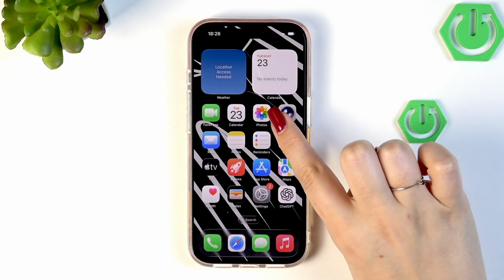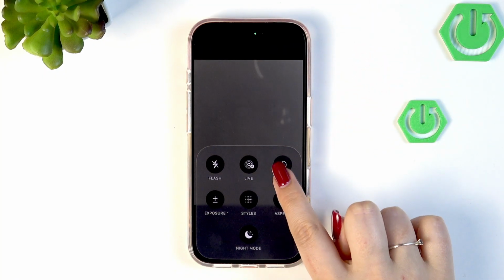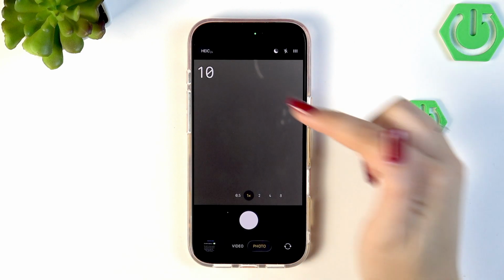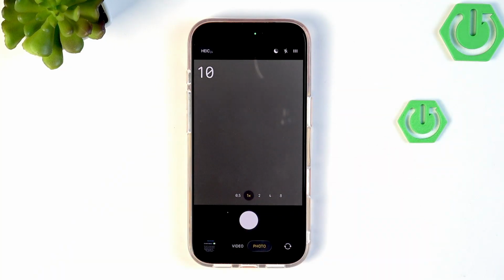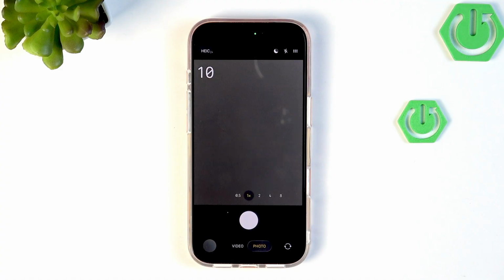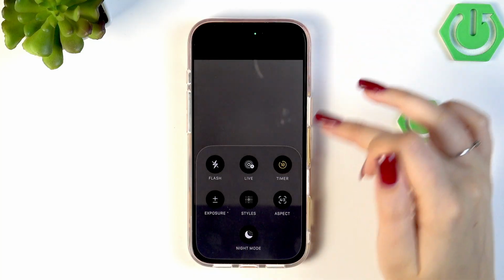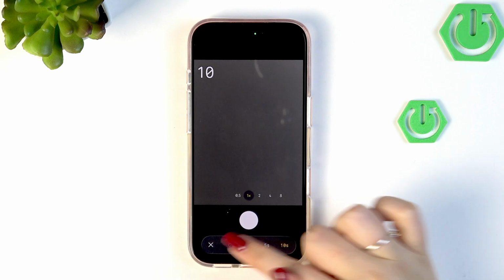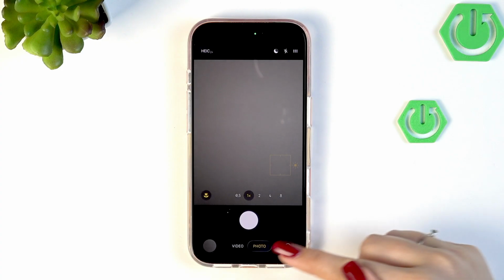iPhone 17 Pro – How to Set Camera Timer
Want to take group photos or selfies without rushing? In this video, you’ll learn how to set the camera timer on the iPhone 17 Pro. We’ll show you step-by-step how to open the Camera app, access the timer options, and choose between 3, 5, or 10 seconds delay for your photos. You’ll also see how to turn the timer off when you no longer need it. Setting a camera timer on your iPhone 17 Pro makes it easy to capture the perfect shot every time, whether you’re taking solo pictures or group photos. Follow along to make the most of your iPhone 17 Pro camera features.

How to set camera timer on iPhone 17 Pro?
How to turn off camera timer on iPhone 17 Pro?
Where is the camera timer setting on iPhone 17 Pro?

0:00 Introduction
0:08 Open Camera app
0:15 Access timer options
0:27 Choose timer delay (3, 5, or 10 seconds)
0:41 Confirm timer is set
0:47 Take a photo with timer
1:04 Turn off camera timer
1:12 Summary